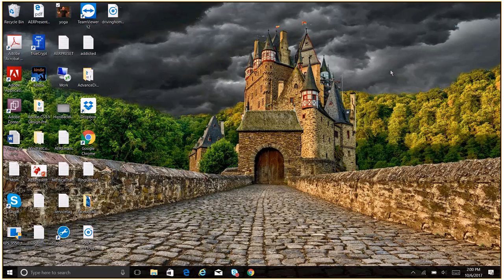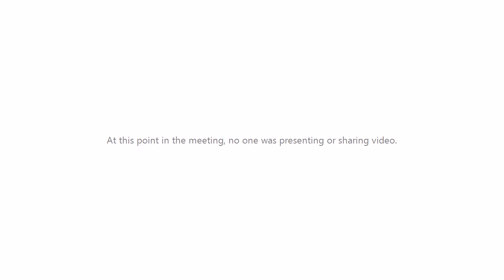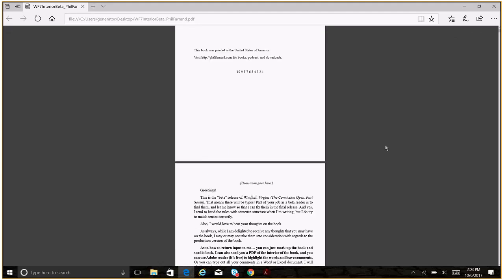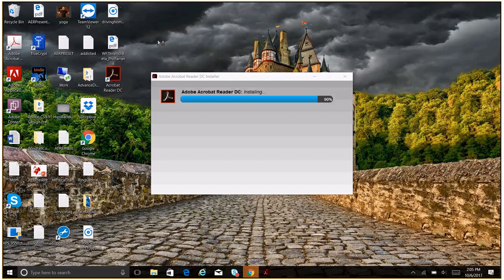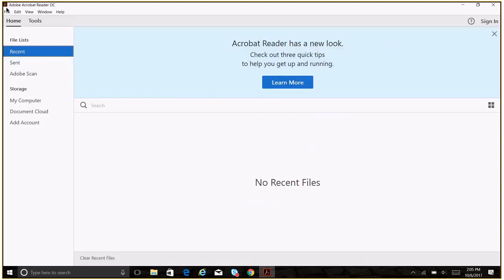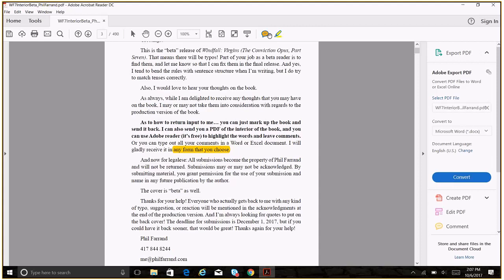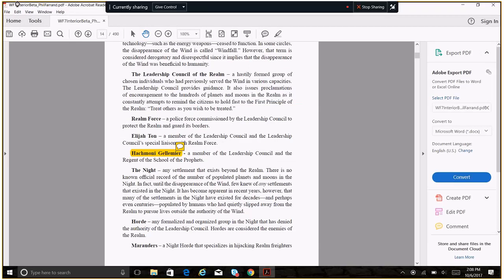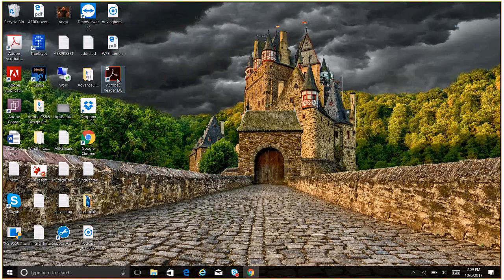Phil Farrand Beta Reader PDF Comments Demo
Just a quick, rough demo on how to take a PDF file and add comments using AdobeAcrobat Reader DC.